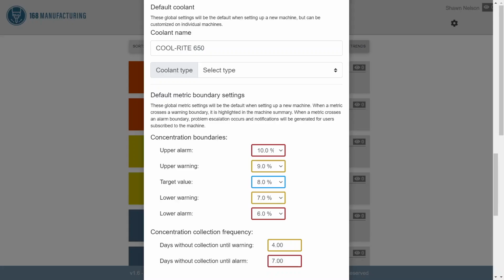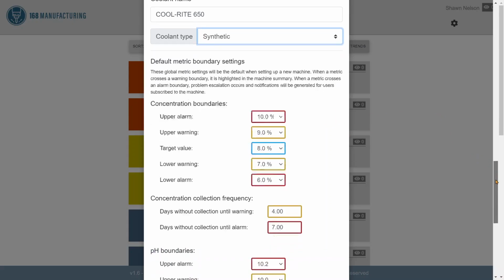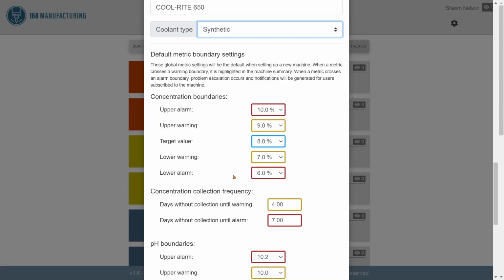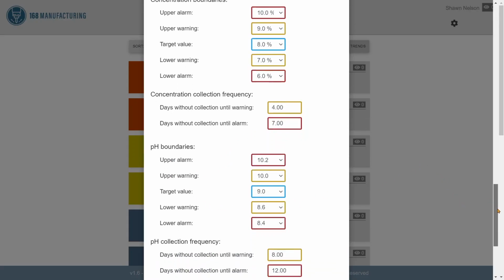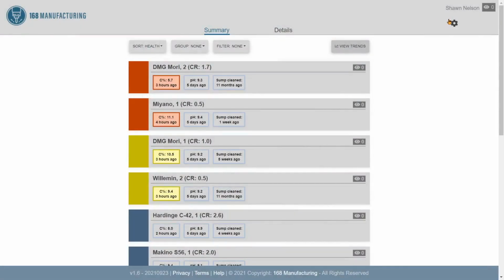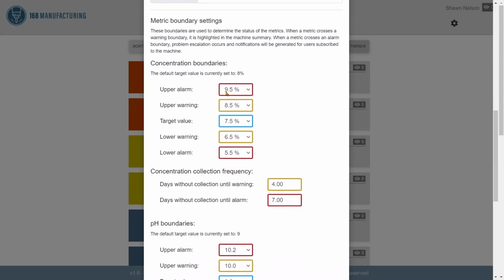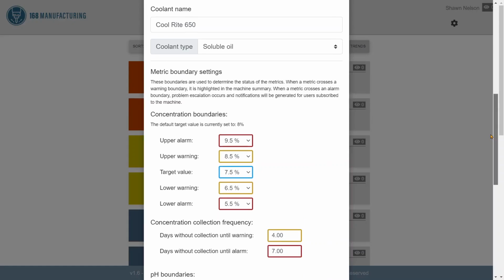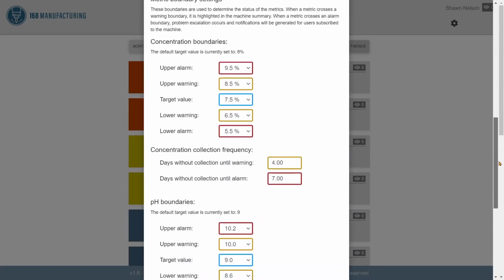168 Manufacturing Coolant Health App: Easy Configuration and Individualization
In this video, we walk you through setting up your shop in the 168 Manufacturing Coolant Health app for the first time — a simple configuration process that takes only a few minutes.